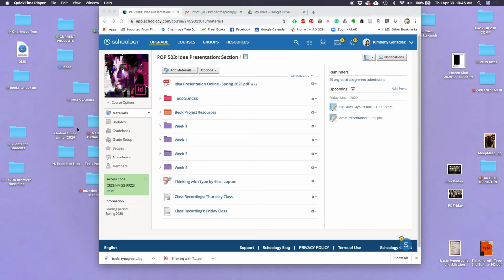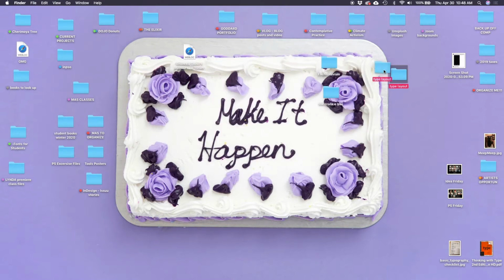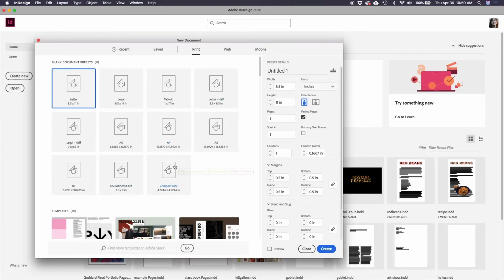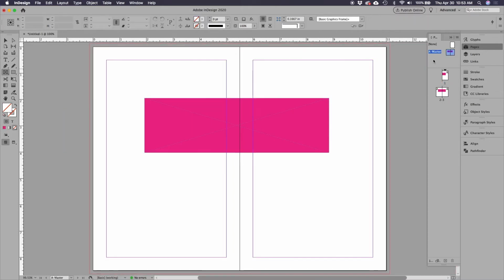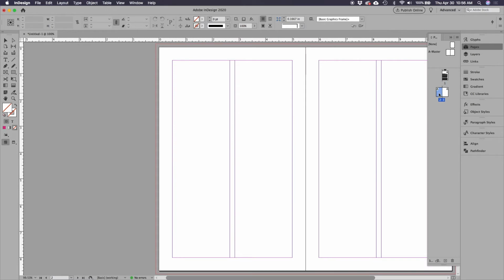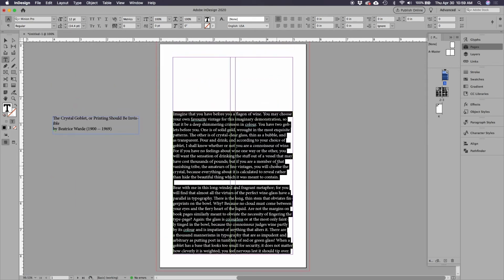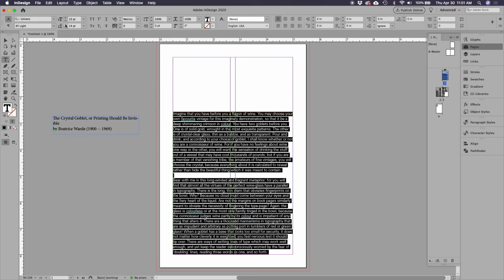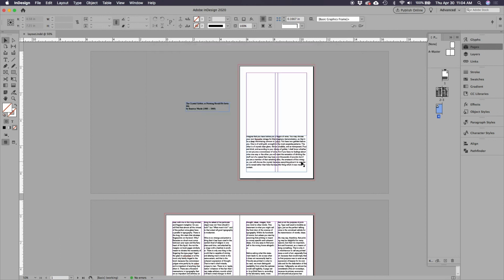InDesign Week 3 Assignment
Week 4 assignment for my Idea Pres/InDesign Class